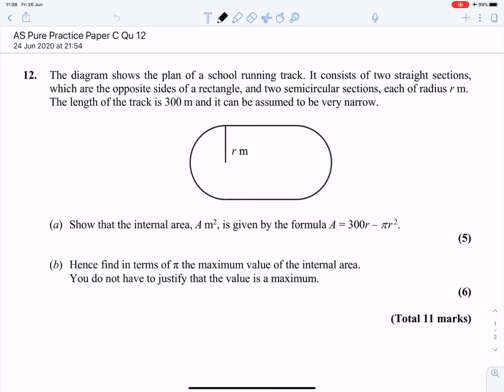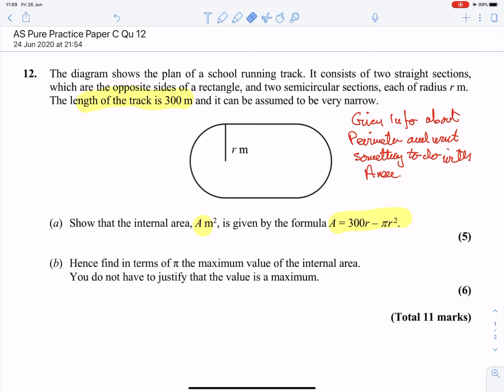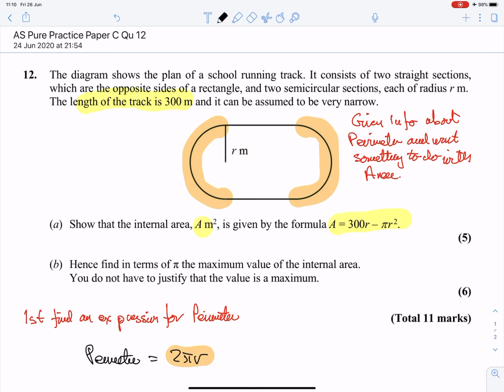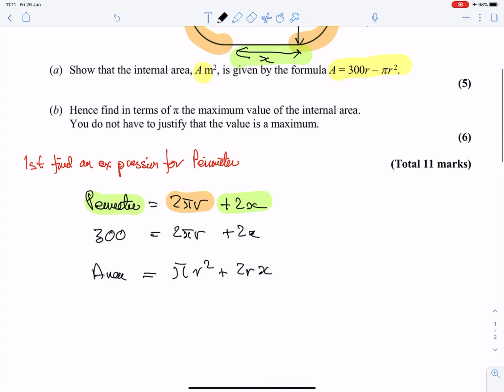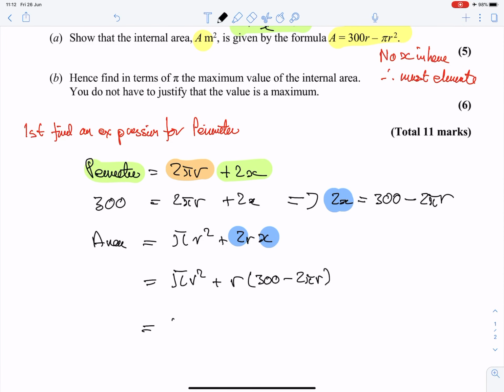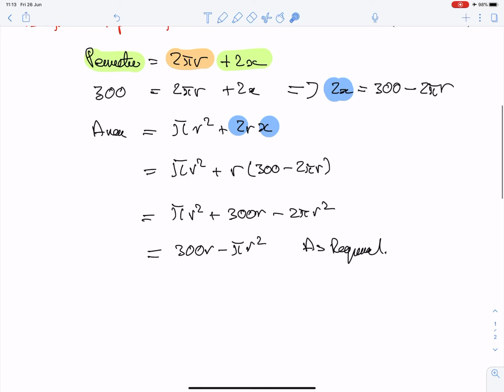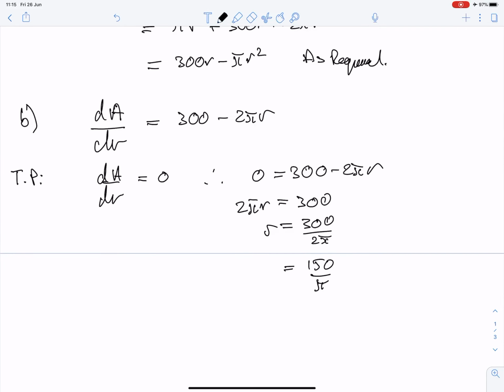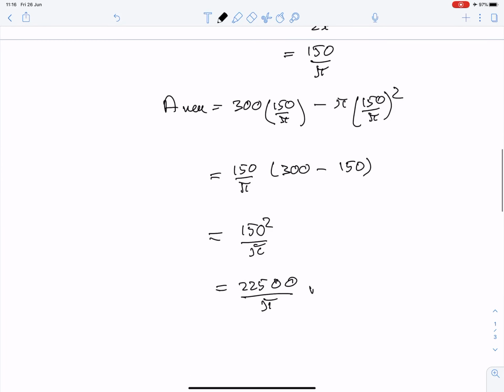AS Pure Practice Paper C Qu 12